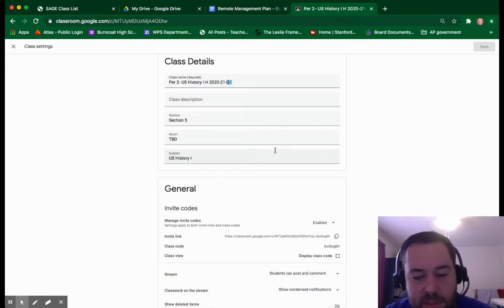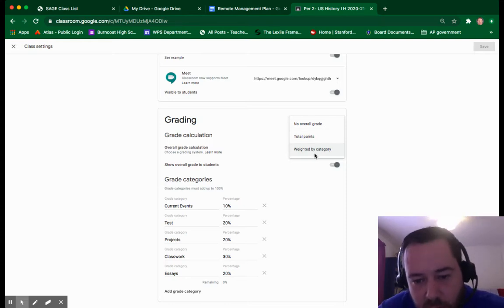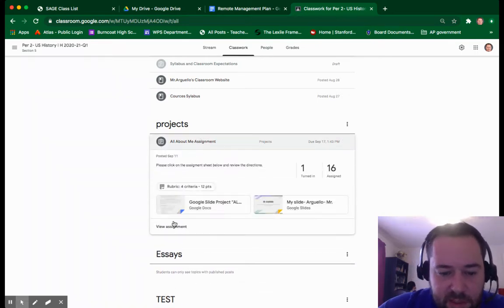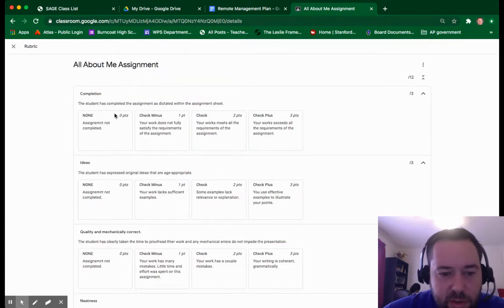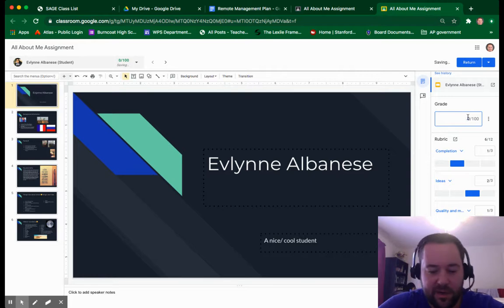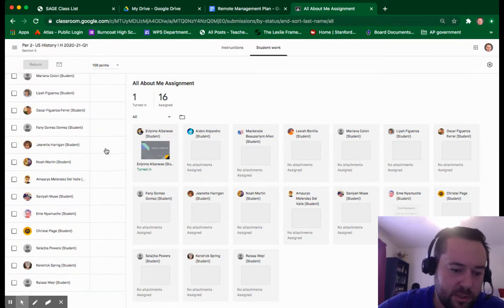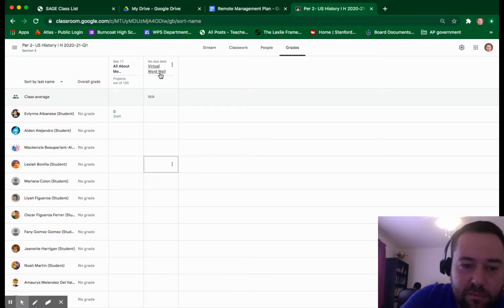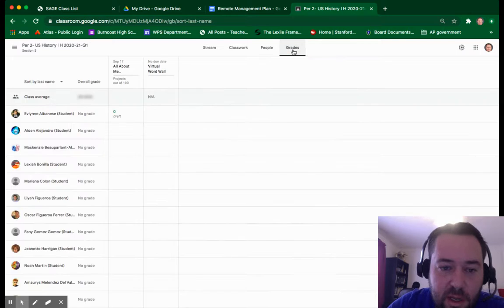Untitled: Sep 14, 2020 9:01 AM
Google grading Screencastify